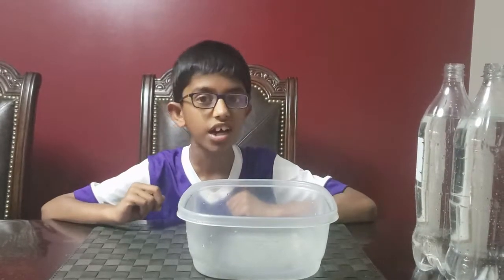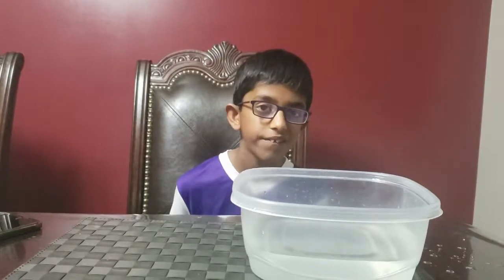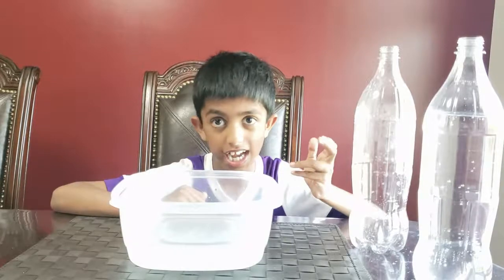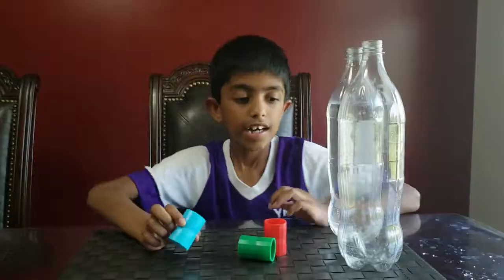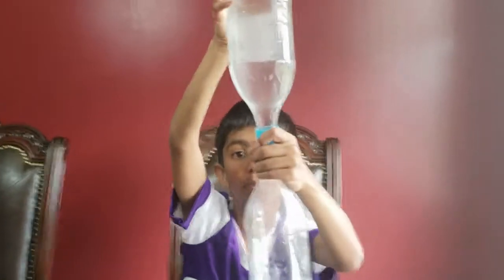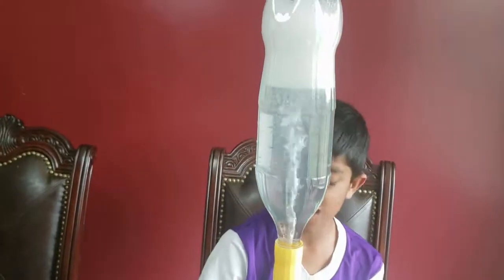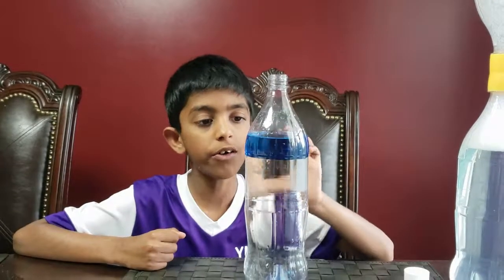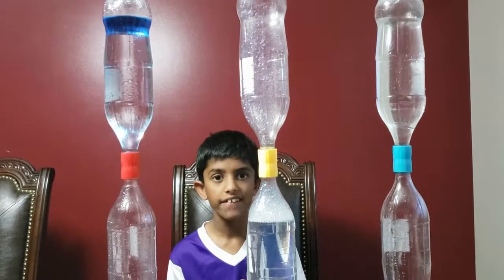Tornado Tube | Tornado in a bottle experiment | Easy science experiments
Tornado tube experiment using air & water concept. Make different types of tornado using, water, bubbles, food color, lamp oil. It is a fun & easy to do science project. Also explain the concept of air & water.

✅ Contents of the video, time codes
00:00 - Intro
0:24 - Time taken to empty the bottle
1:10  - Quickly empty the bottle
1:35 - Explanation about the air & water concept
2:40 - Tornado tube intro
4:30  - Tornado tube using dish soap
5:20  - Tornado tube using food color.
6:00 - Tornado tube using lamp oil

Things used:
1 liter coke bottles
Tornado tube : Bought it from Amazon
Food color
Lamp Oil : Bought it from Fleet Farm(different colors like red, blue, green available)